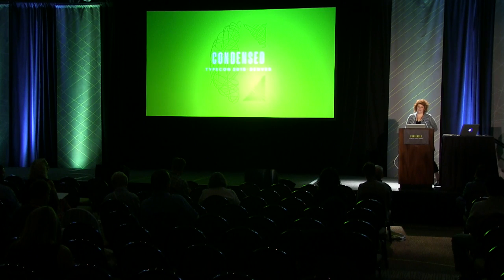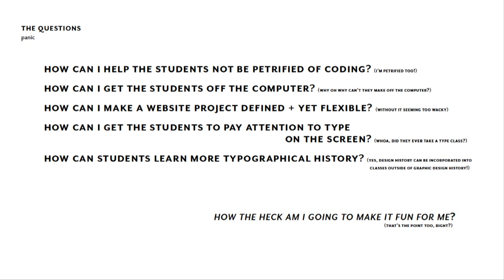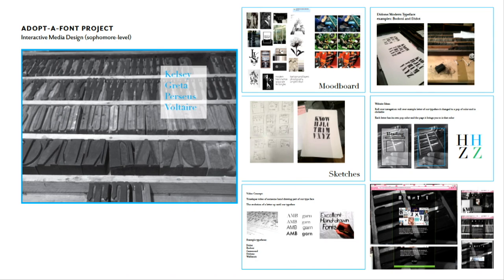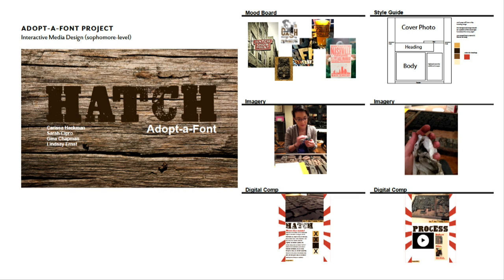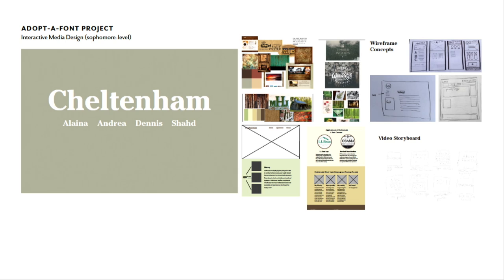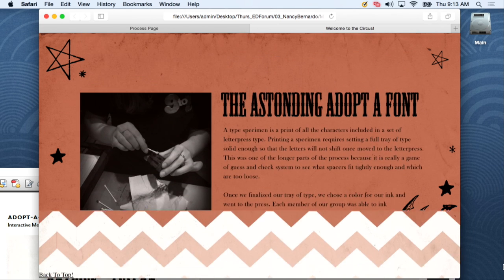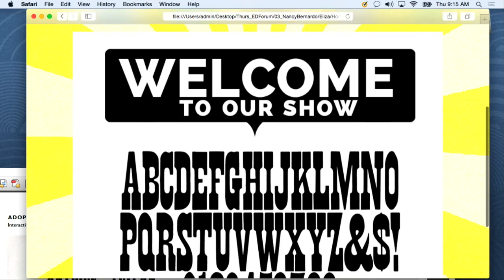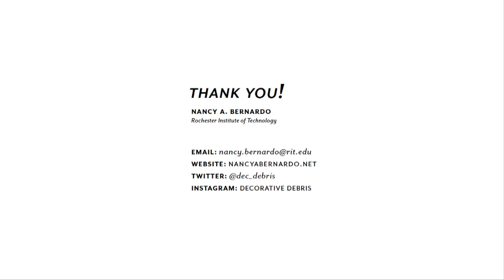Adopt-a-Font Condensed — Nancy Bernardo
Recorded during TypeCon2015: Condensed in Denver, Colorado

Restoring a wood typeface, making a type specimen on the letterpress and then creating a website featuring the typeface was the challenge given to my sophomore level Graphic Design majors. Interactive New Media is a class that introduces students to HTML and CSS while also keeping in mind design and typographic considerations and principles.

The project was meant to hone in on the students coding skills, incorporate a historical context and allow the students to make design decisions that would enhance a viewer’s knowledge of wood typefaces. It was also a way for students to integrate analog technologies of the late nineteenth century with 21st century digital technologies. This presentation will discuss the Adopt-a-Font program sponsored by the Cary Collection at RIT (Rochester Institute of Technology), show examples of the students’ processes and final website designs, and discuss the limitations of time as well as the surprising amount of work that was accomplished.